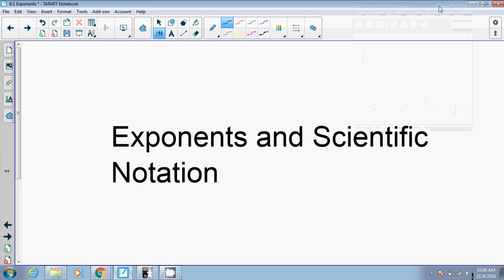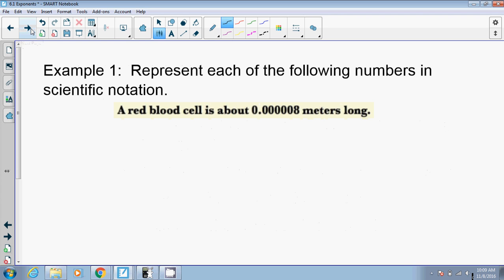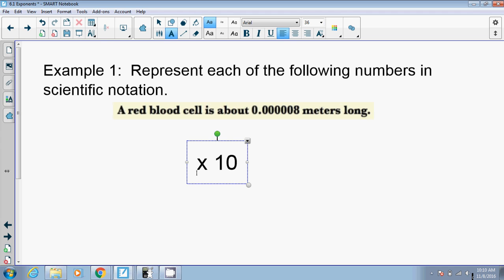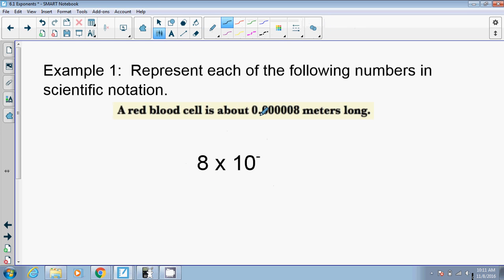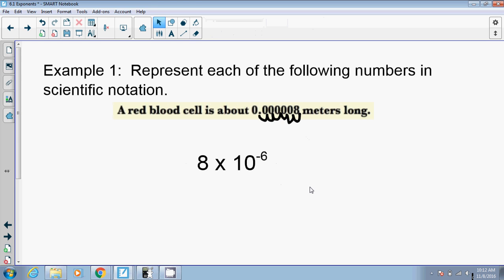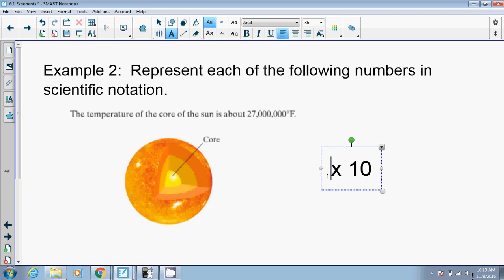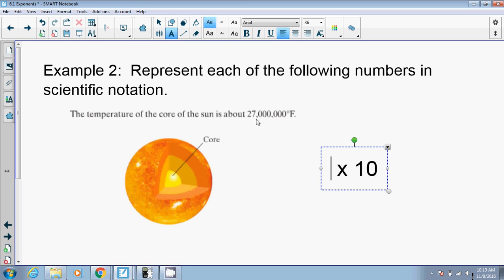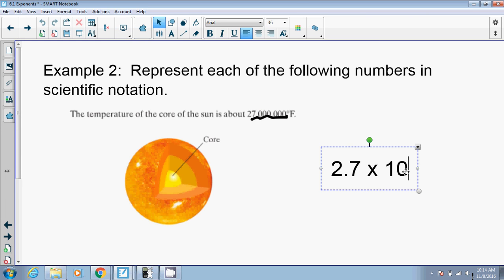Standard Notation to Scientific Notation